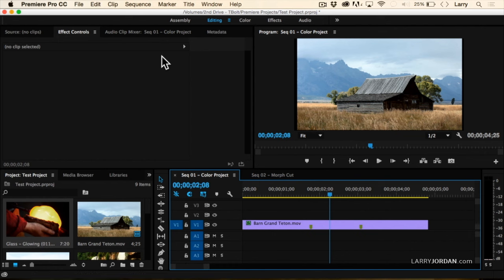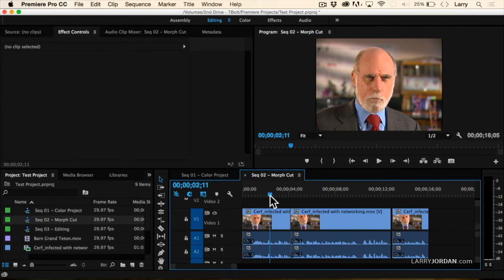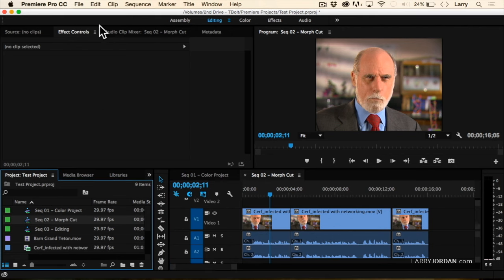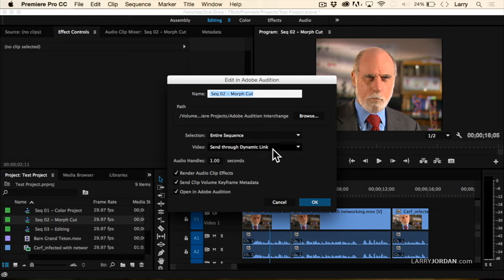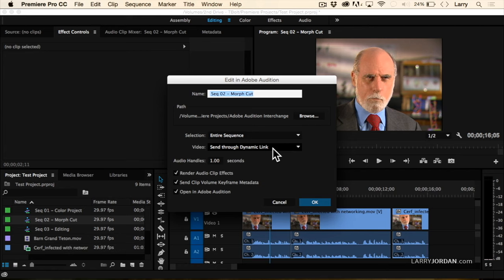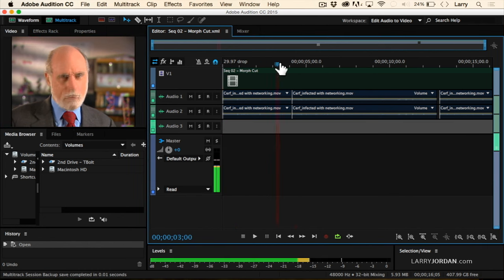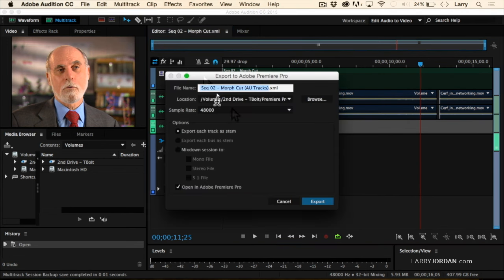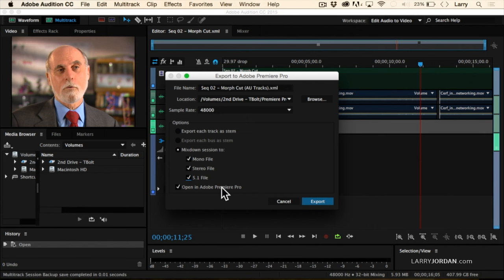Send Files Between Adobe Premiere Pro CC 2015 and Adobe Audition CC 2015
- Adobe Systems just updated all their applications for 2015 and we wanted to take a look at the new features in Adobe Premiere Pro CC 2015 and Adobe Media Encoder CC 2015. Watch as Larry showcases the new features – big and small – in these two applications.

In this short video excerpt, excerpted from our “New Features in Adobe Software – 2015” webinar, Larry shows how to send a project from Adobe Premiere to Adobe Audition for clean-up and mix, then how to send the completed mix back to Premiere.